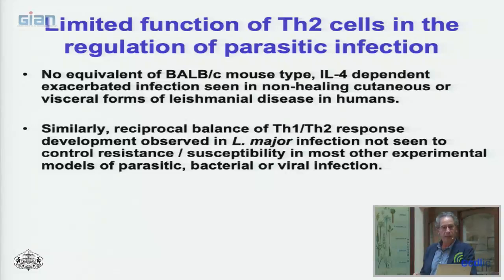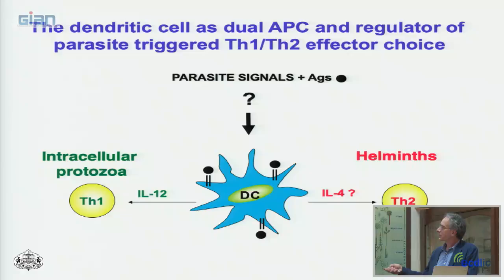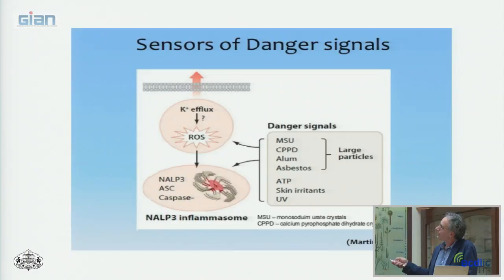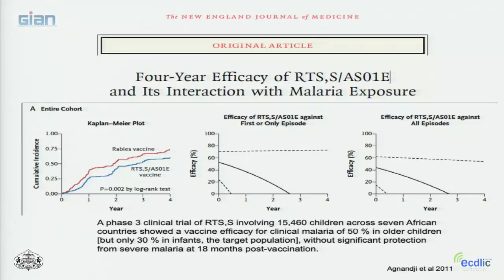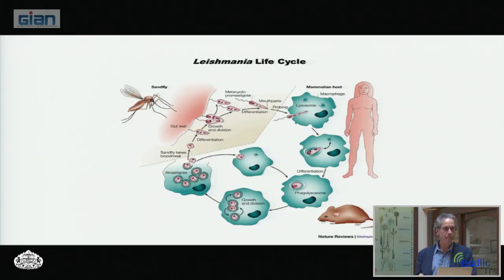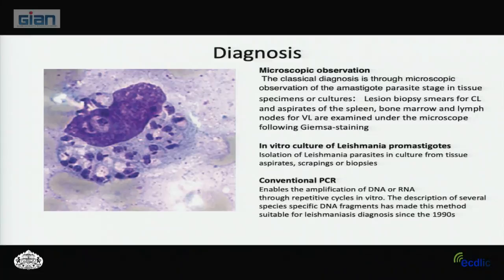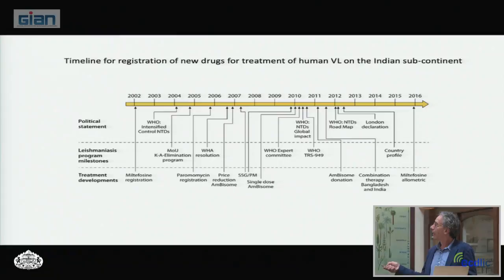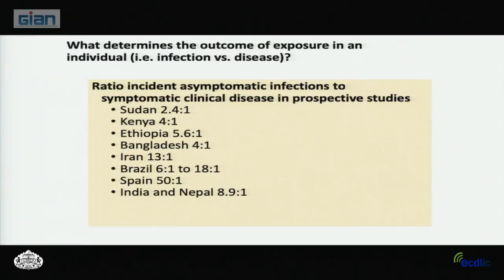GAIN Course- 18/02/2019